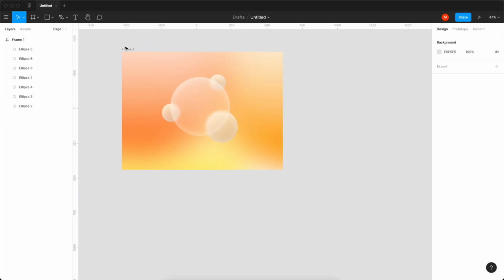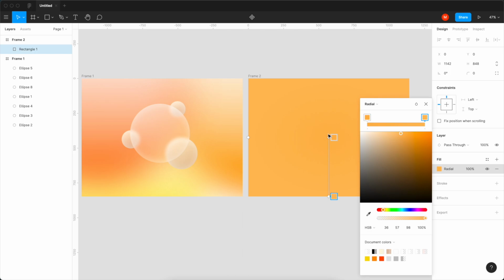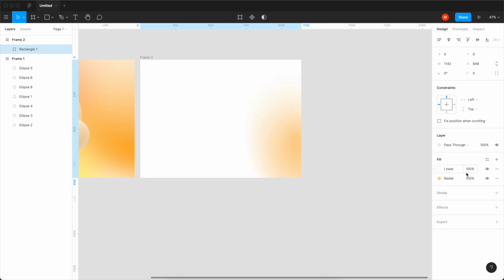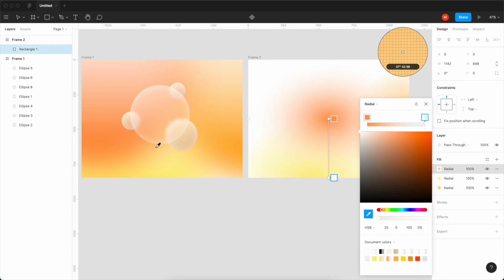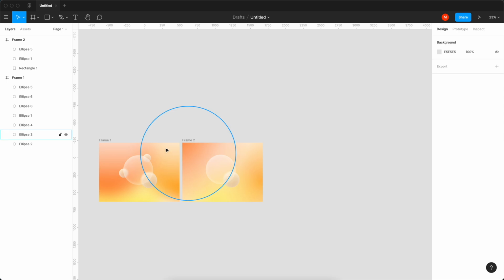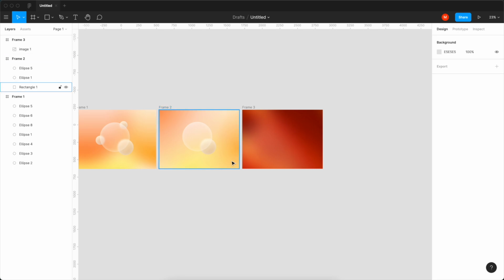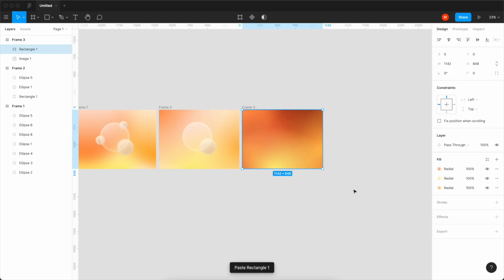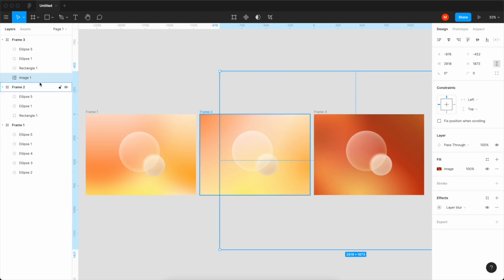Aurora backgrounds in Figma tutorial - Part 2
Here are two additional ways you can create those nice looking blurred backgrounds that we predicted will be trending this year. You can find the first video here: